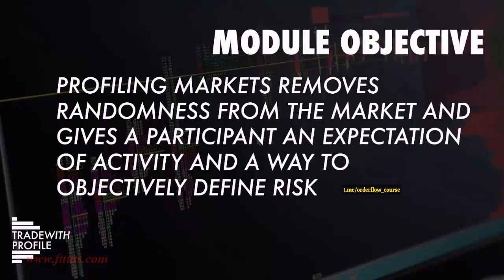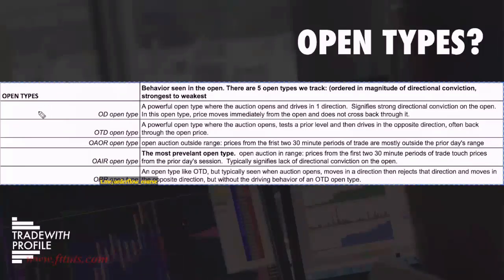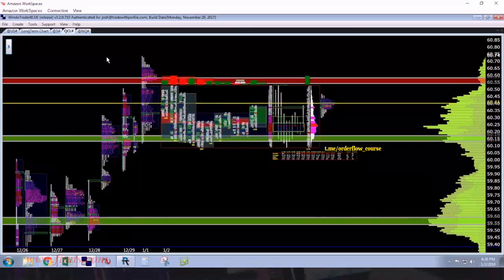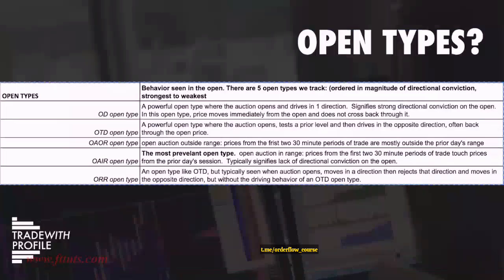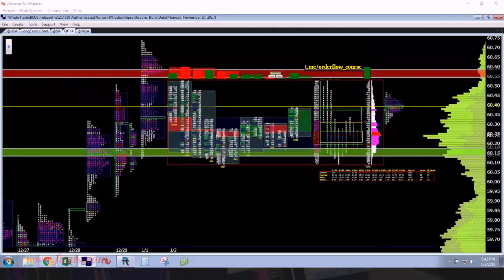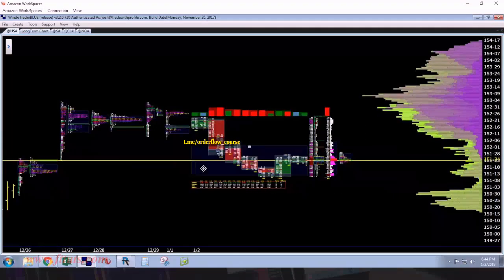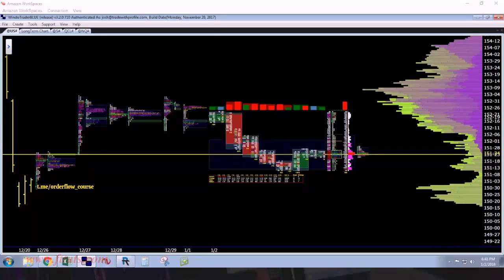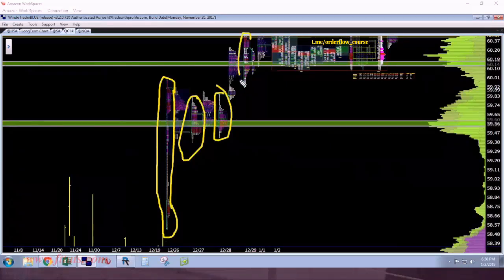5 HOW TO USE PROFILING TO FIND PROBABLE